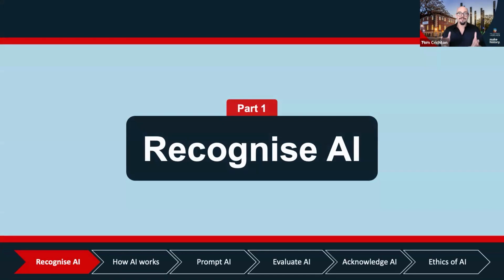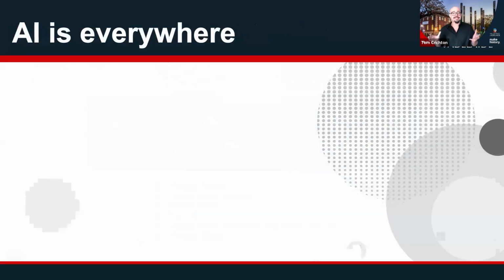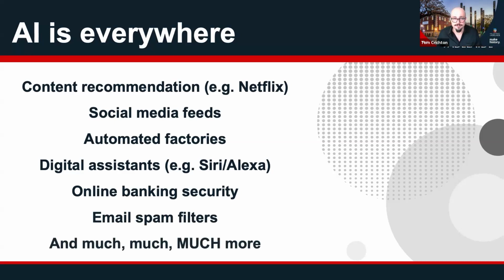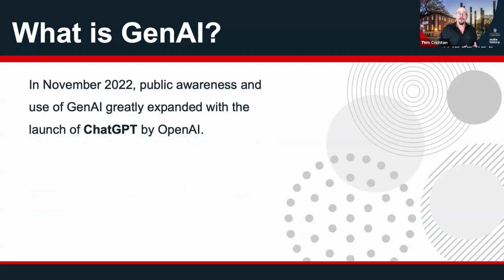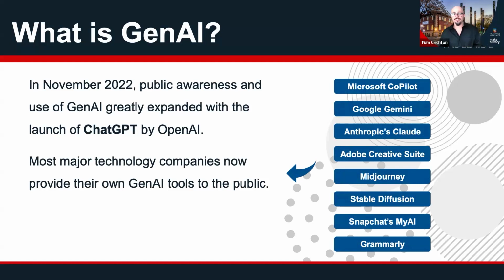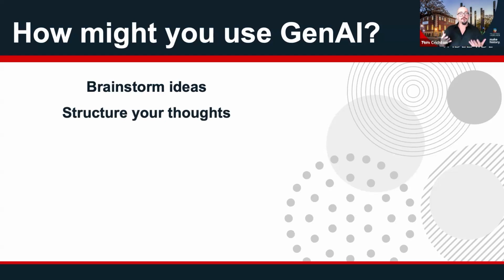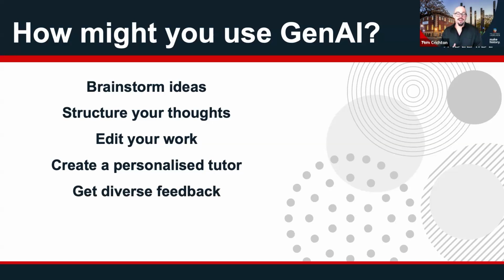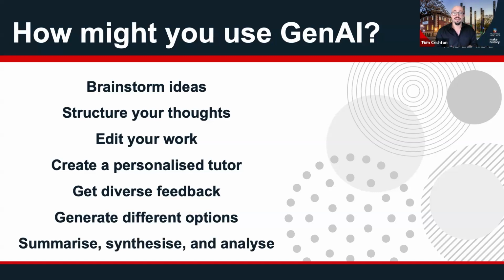GenAI Masterclass | Part 1 - Recognise AI